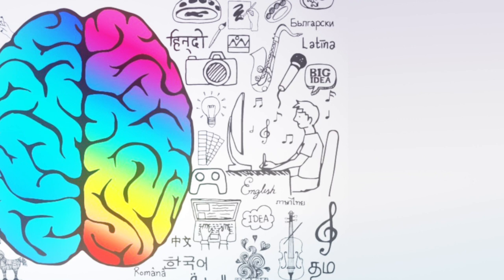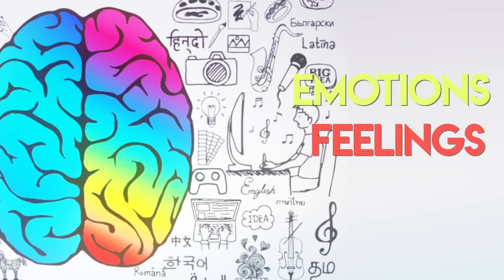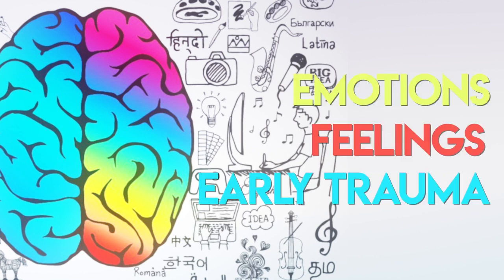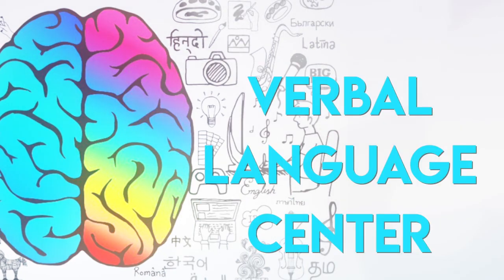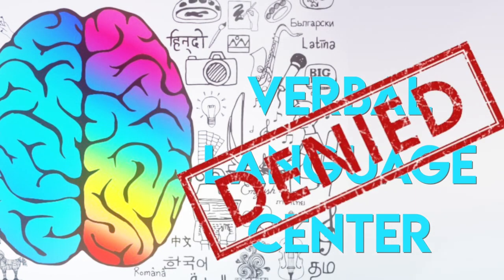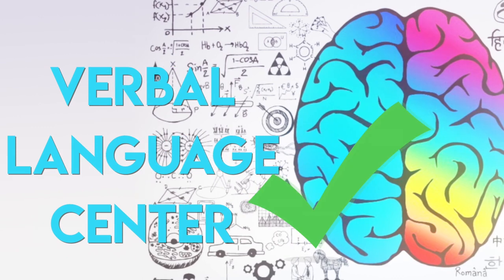What is Sandtray? Adult Explainer Video